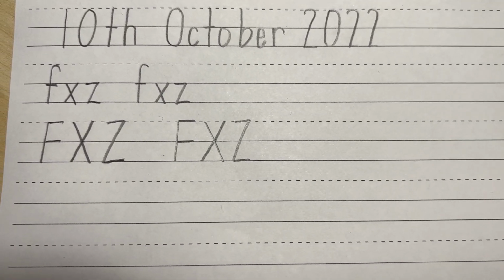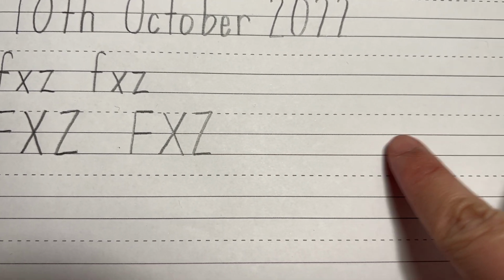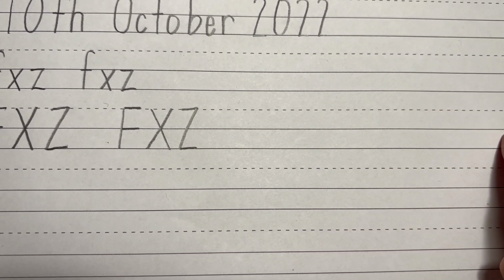Handwriting T4 Lesson 1